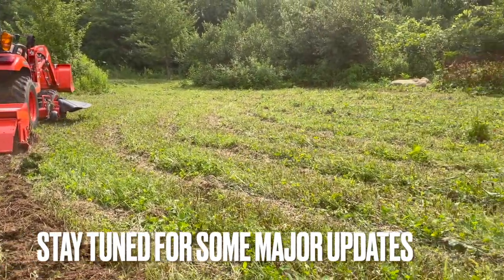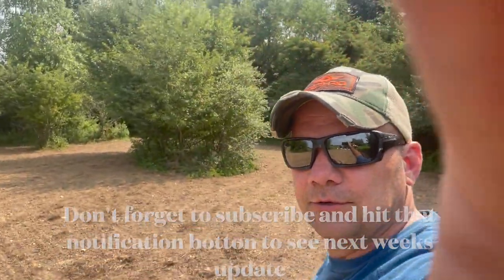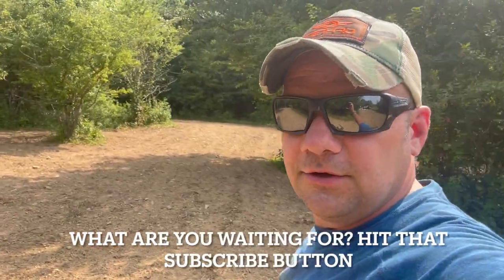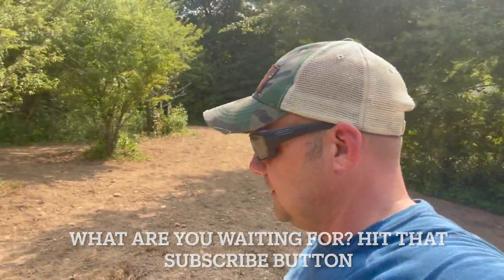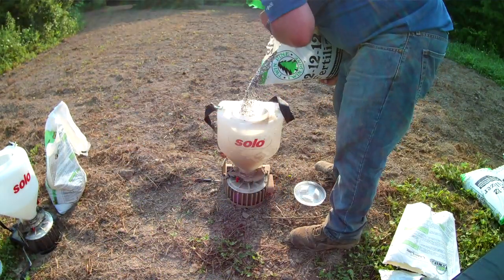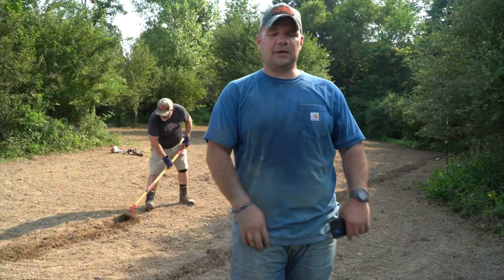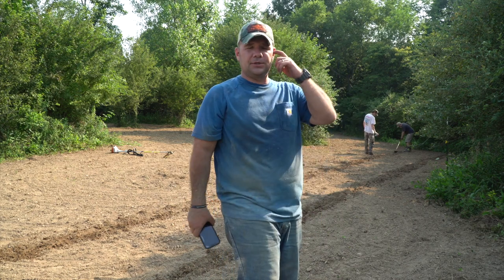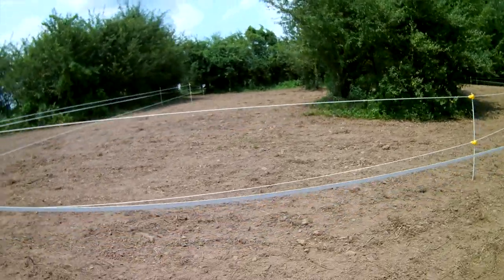Planting a Frigid Forage Big & Beasty Food Plot mixed with peas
Planting Frigid Forage Big and Beasty with peas mixed in. This food plot was birthed with Frigid Forage Big and Beasty 3 years ago. It was planted this year in Frigid Forage Plow Down Clover and just turned over on the 23rd of July. This plow down clover has been turned into green manure which is now nitrogen and Big & Beasty loves it. We also saw last year how much the deer loved our peas so we mixed several rows of peas into the brassica.

We also purchased a Hooyman HotZone fence and put it up around the plot this year. Last year the deer totally crushed the peas so much they were gone before the season started. This Hotline fence will allow our plot to fully mature before the season starts. We are estimating opening up the plot a week or so before or after the season starts.

Stay with us this year for more updates on how this plot turned out.